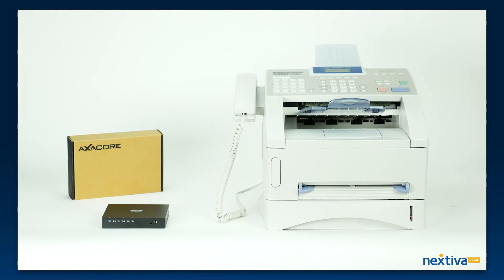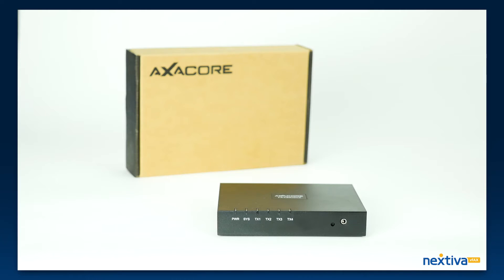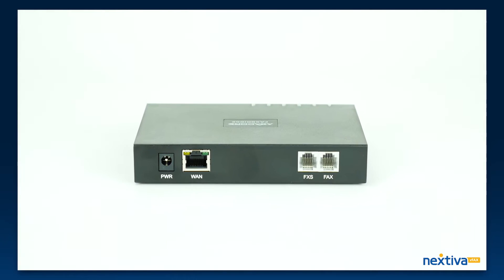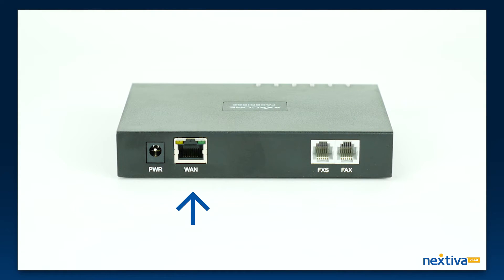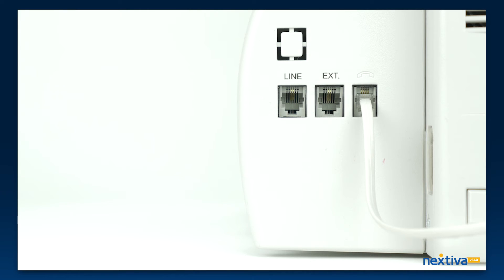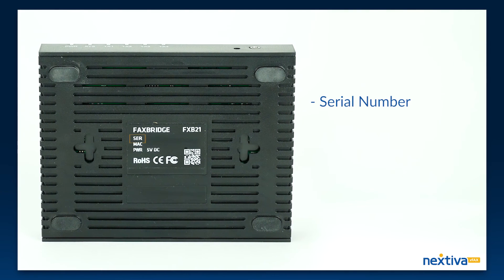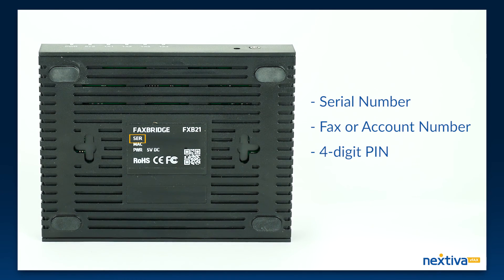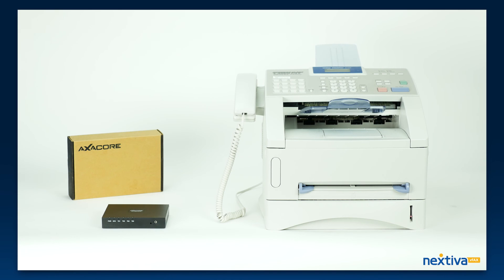How to set up and use a Nextiva Fax Bridge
The fax bridge allows you to use a standard fax machine with your Nextiva vFAX service. Follow the steps in this video to learn how to set up and use a fax bridge with your Nextiva vFAX service.